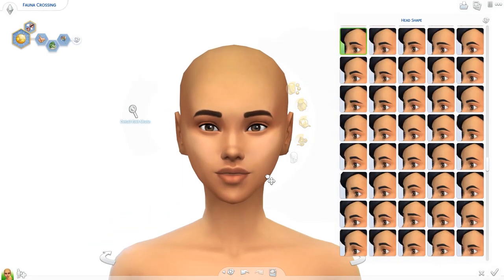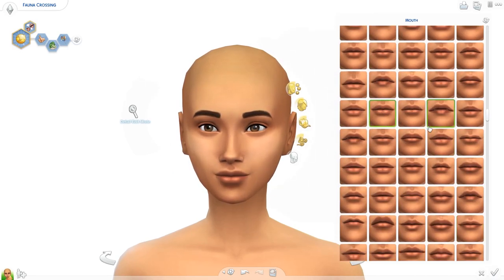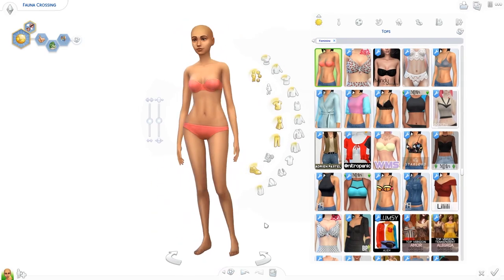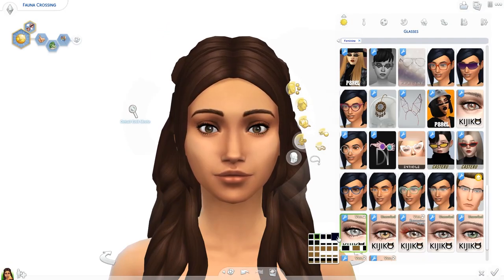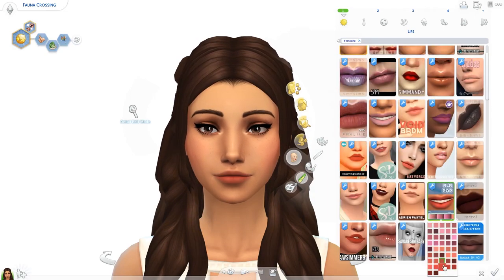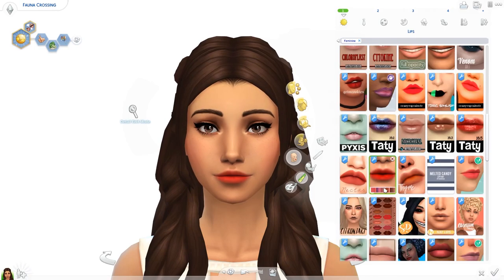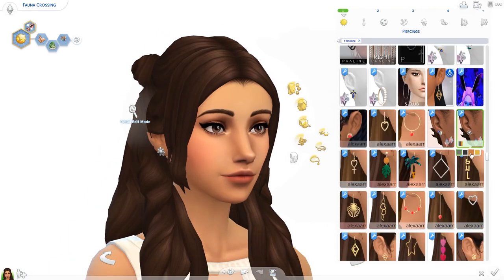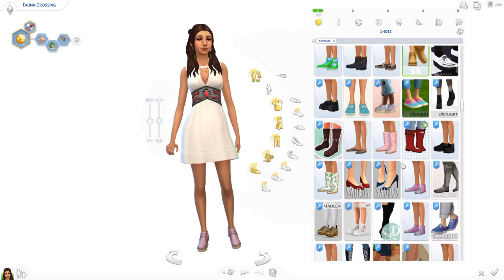ANIMAL CROSSING VILLAGERS AS SIMS: Fauna & Megan | Sims 4 Create A Sim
I reimagined the Animal Crossing villagers Fauna and Megan as sims.